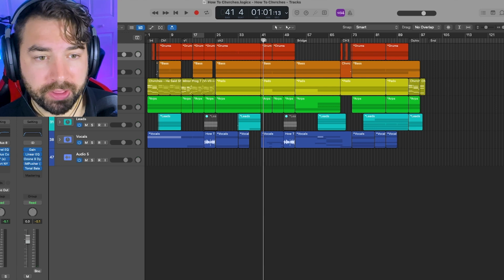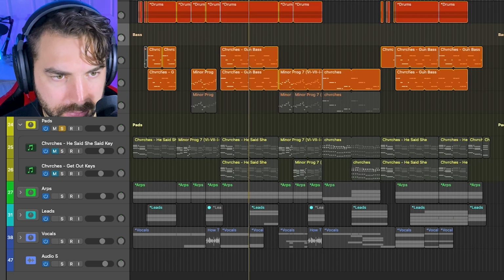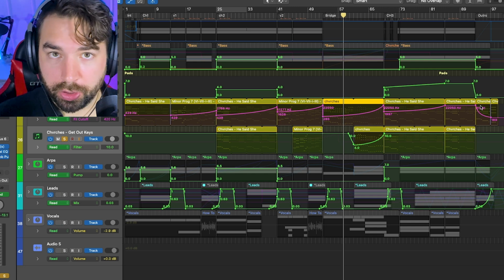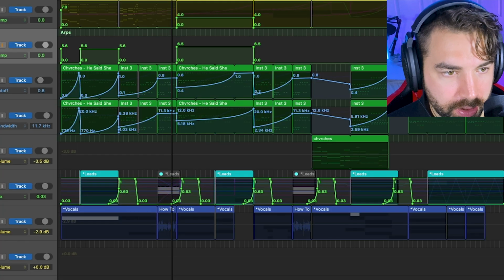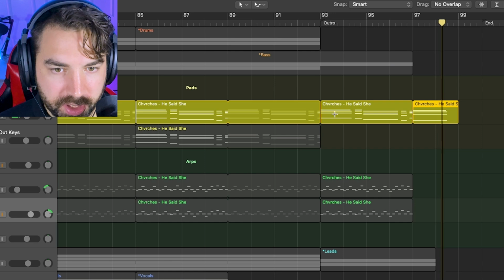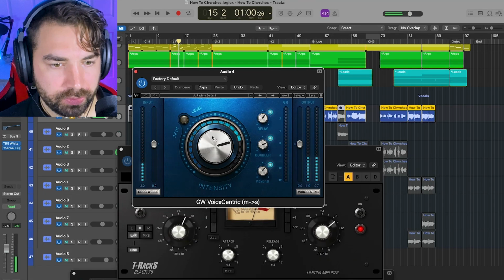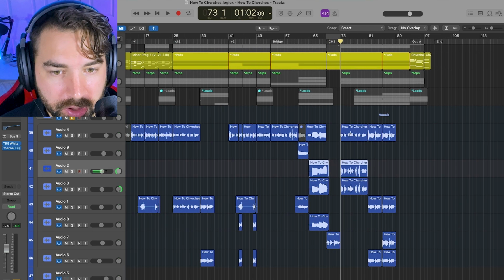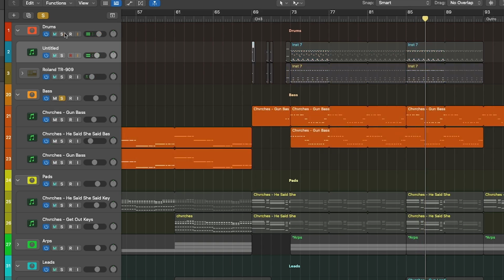How To Make Chvrches Style Synthpop (Tutorial)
👾 Finish every song you start, in a week or less, even with a full-time job: Grab my FINISH SONGS FASTER online course here 👉🏻

Not only will you learn music production workflow and productivity hacks, but you'll also receive a step-by-step proven SYSTEM for how to finish songs from home at a pro-level, even if you only have budget equipment and stock plugins

📂 RESOURCES MENTIONED IN THE VIDEO ⬇️

Get a free Chvrches Serum preset pack and a free vintage drum machine sample pack here:

🔌 PLUGINS & TUTORIALS
FREE:

🎧 [COURSE]  GROW YOUR SPOTIFY STREAMS:
Discover how to generate your first $1,000 a month from Spotify:

⏰TIME STAMPS:⏰
0:00 - Final result preview
1:16 - How to sound like Chvrches
2:45 - Free Chvrches Serum preset pack
4:05 - Bass
8:56 - Pads
14:07 - Arps
22:25 - Leads
26:54 - Vocals
33:16 - Drums
38:27 - Full track
41:21 - More resources

About:
Learn how to make synthpop music that sounds like CHVRCHES in this tutorial. We'll cover the key elements and production techniques to help you achieve that signature sound!